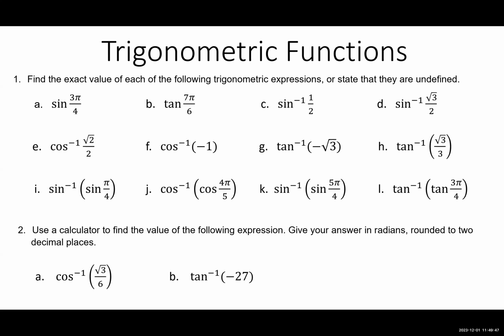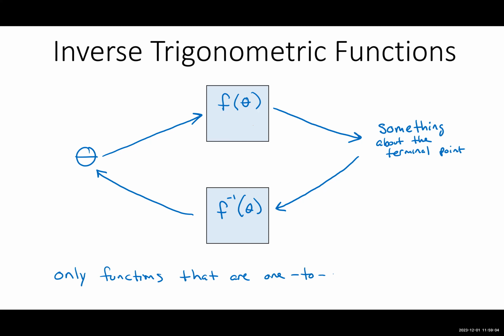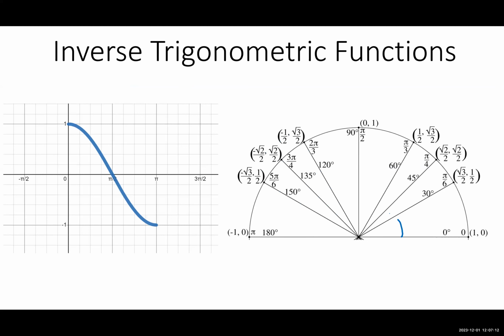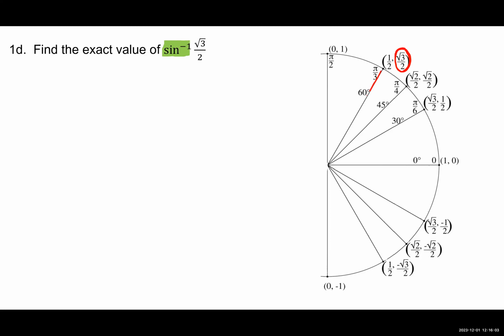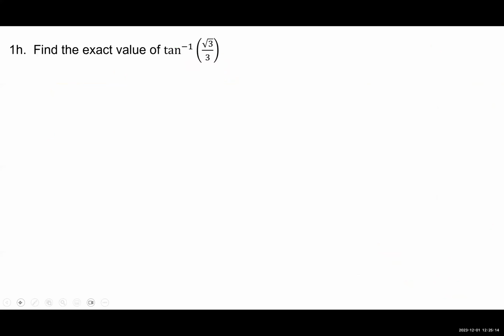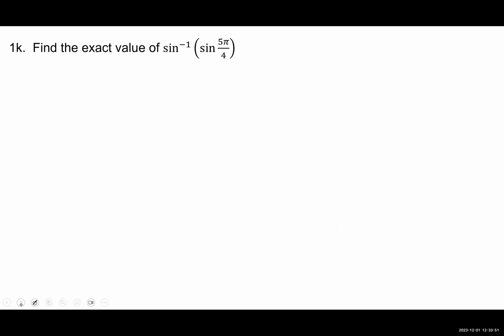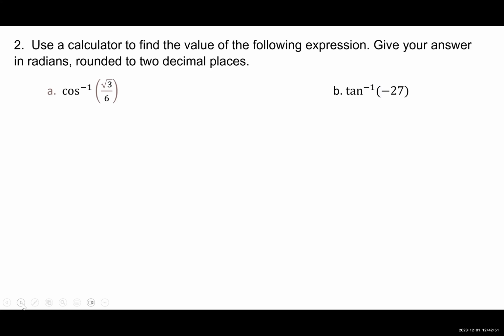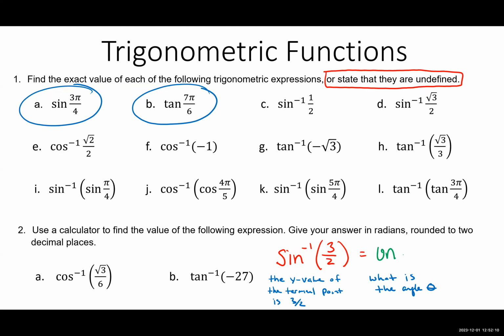Precalculus Classwork - Section 4.7 - Inverse Trigonometric Functions